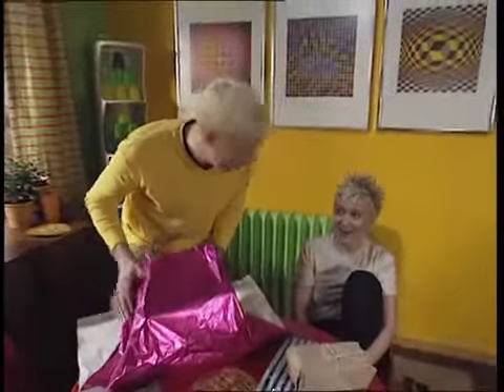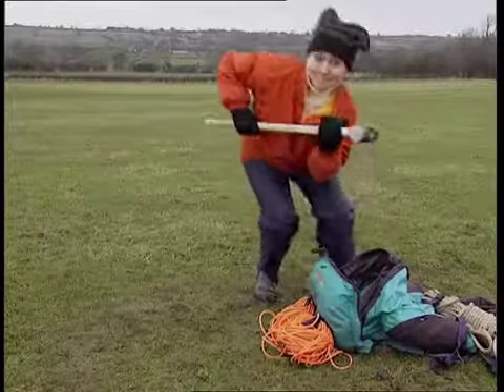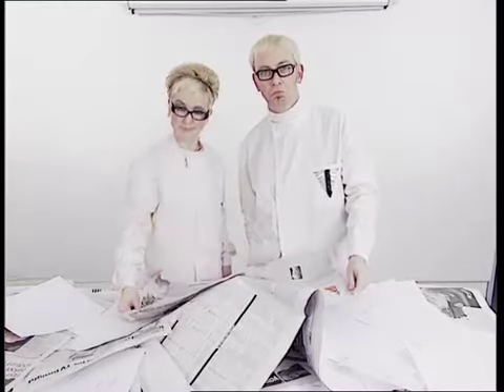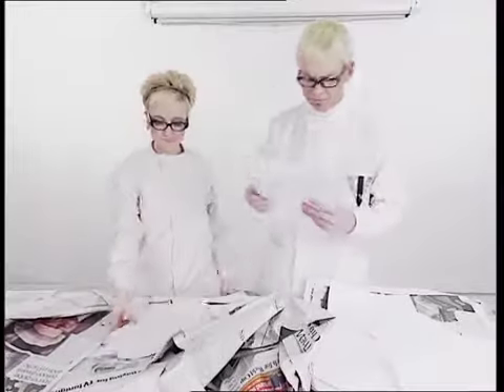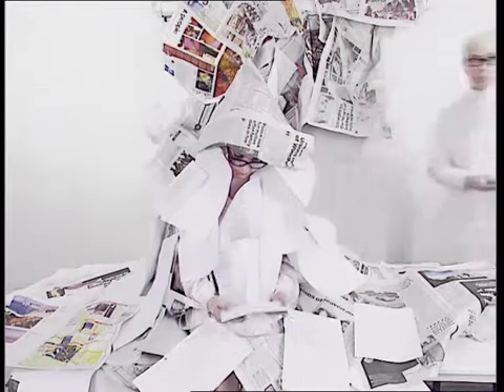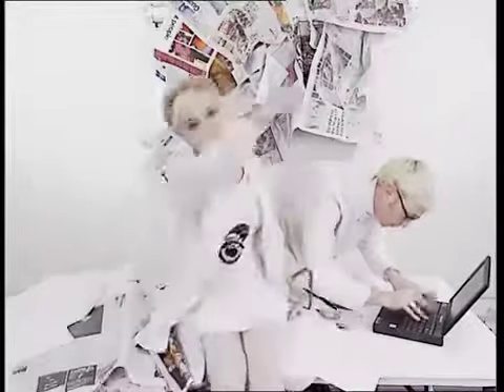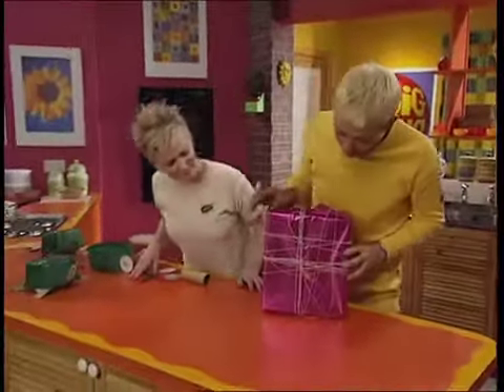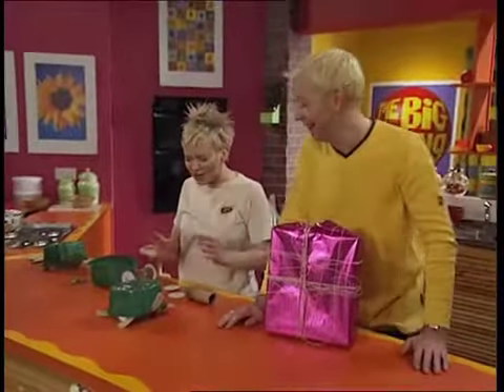Big Bang (Series 4) Episode 6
Gareth and Violet stage the oldest race of all, as the tortoise takes out the hair (hare ?). Plus, building a suspension bridge, and making a fantastic lightshow out of old coathangers and a plantpot.

Contributors
Producers - RICHARD MAUDE / JONATHAN SANDERSON ; Director - RICHARD MAUDE ; Presenters - GARETH JONES ...

First Transmission
21 Jun 1999